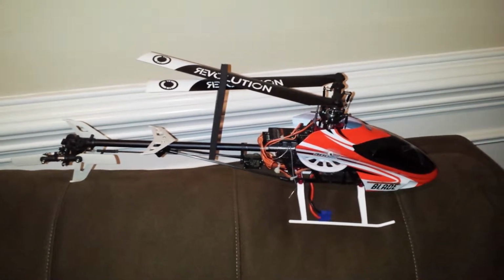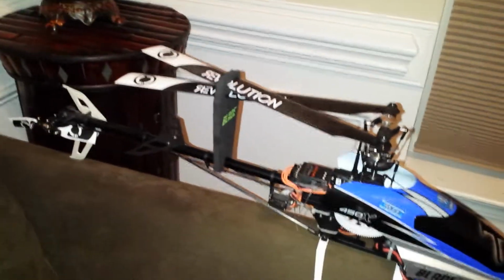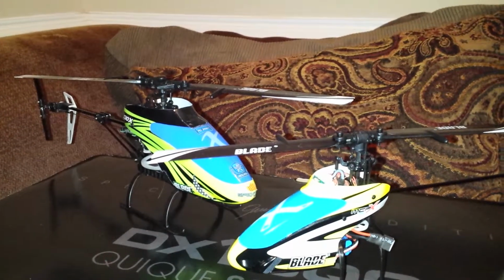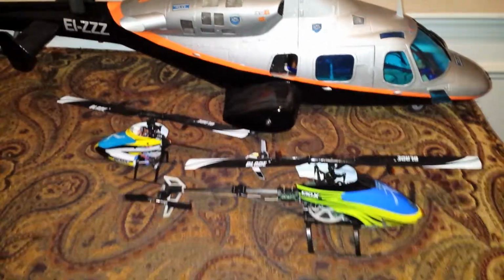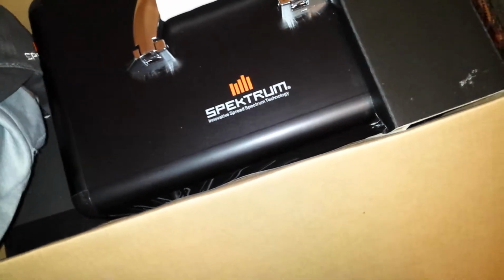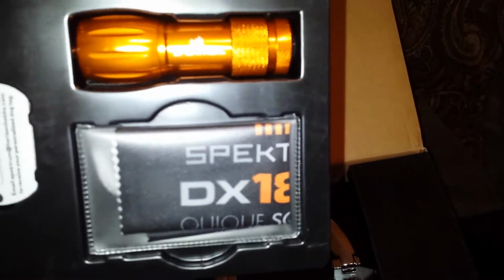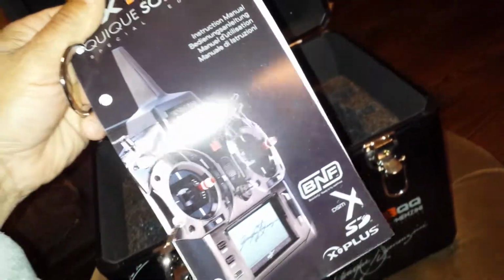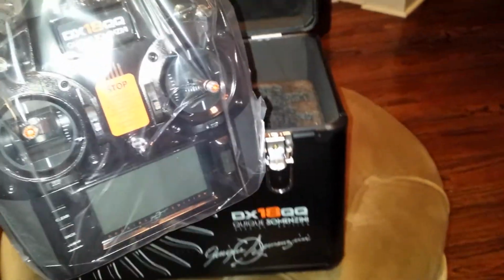New DX18QQ remote for my helis.